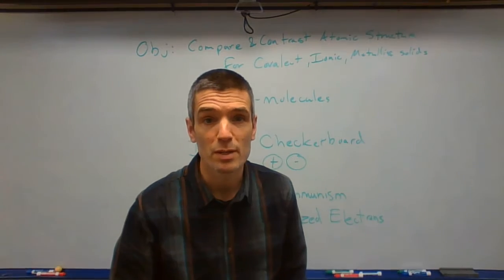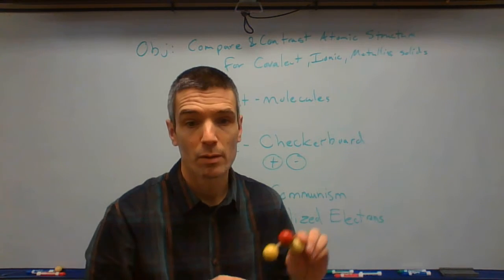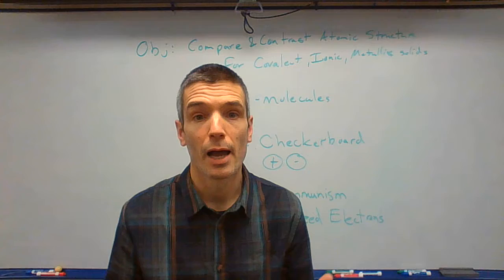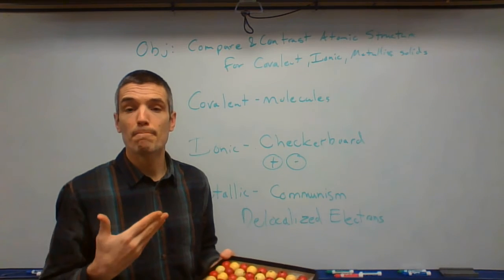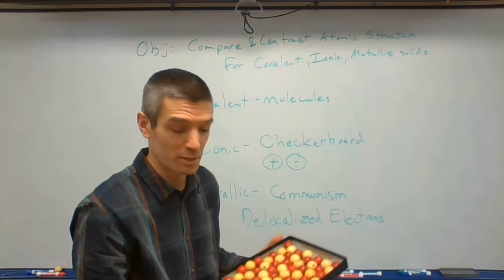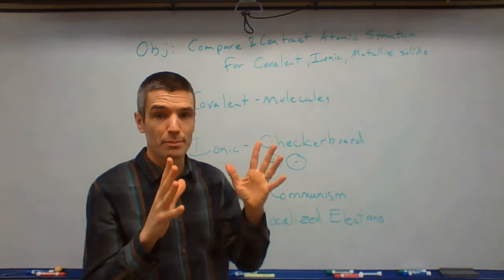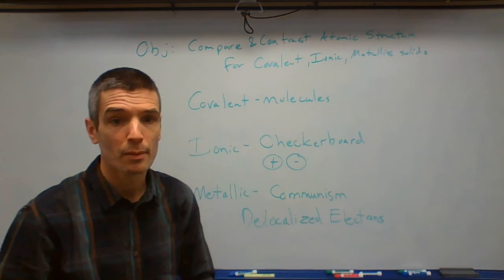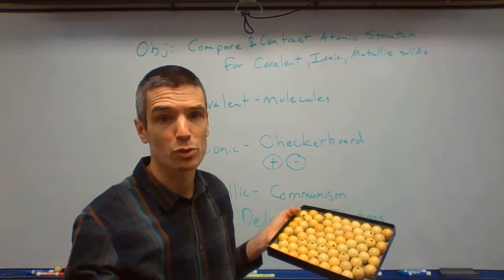atomicstructureforbondingcovalentionicmetallic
Tutorial on how atoms are set up for Covalent, Metallic, and Ionic Bonding